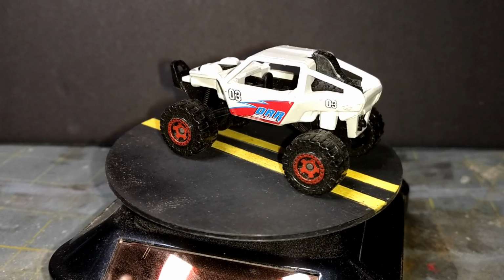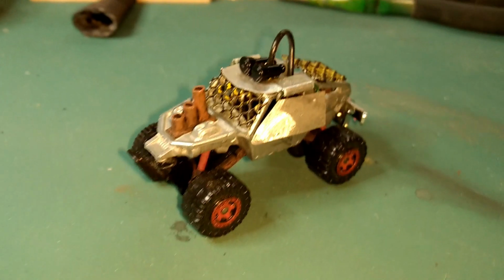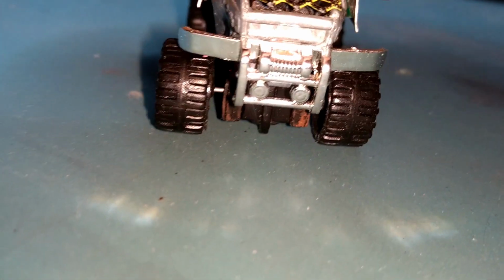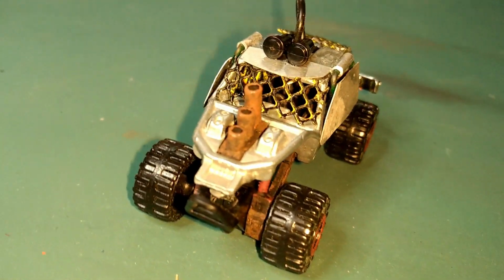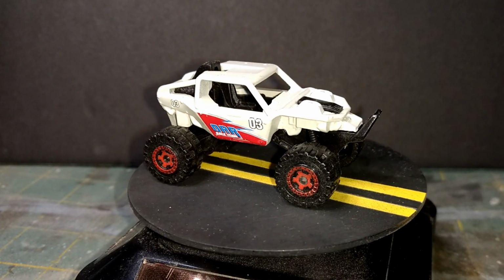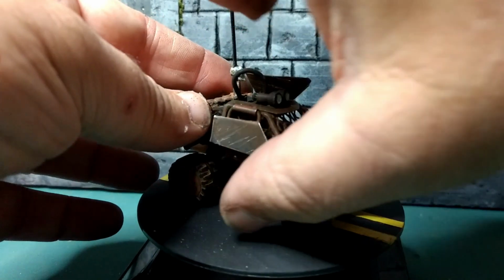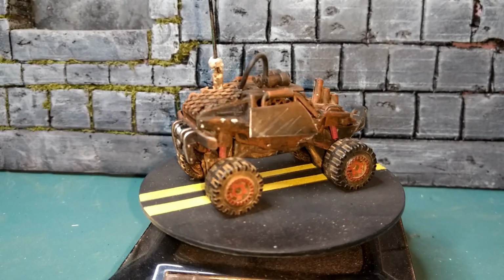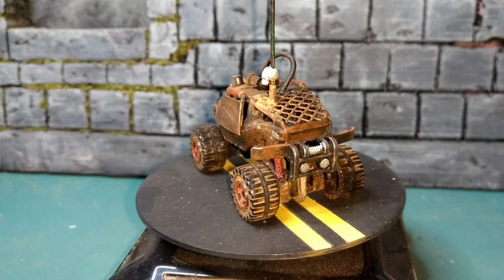Gaslands Scout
Check out the newest Gaslands vehicle to roll out of DDD garage!